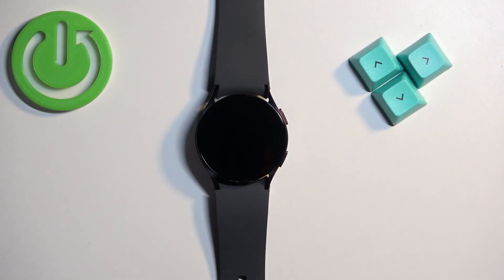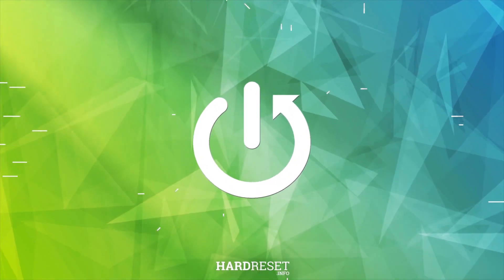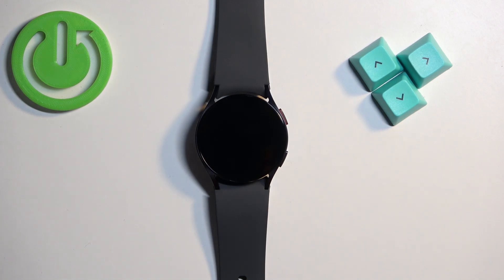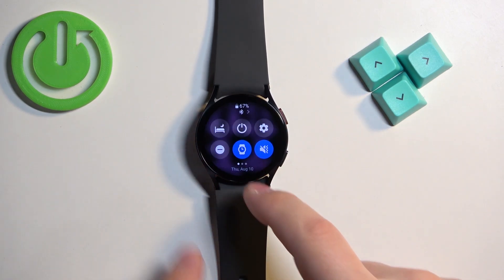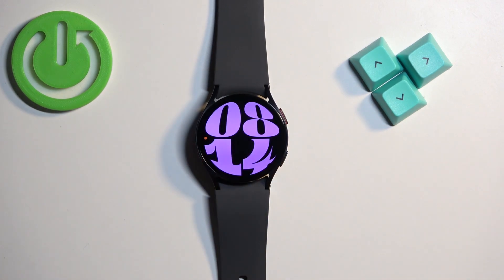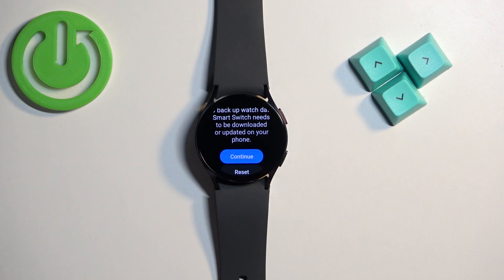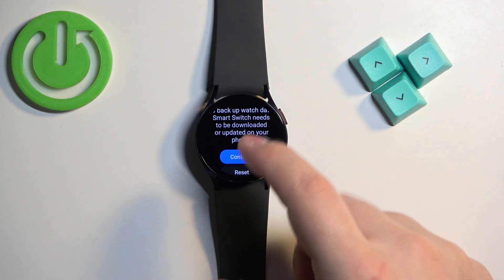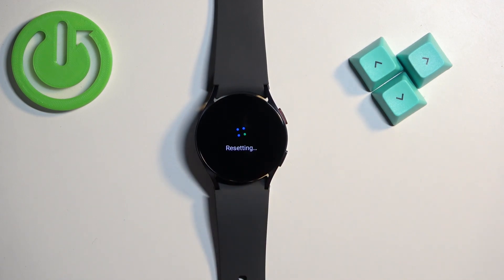How to Factory Reset Samsung Galaxy Watch 6 via Menu System Settings?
Discover the straightforward process of performing a factory reset on your Samsung Galaxy Watch 6 using the menu system settings. Whether you're troubleshooting issues or preparing your watch for a fresh start, this tutorial will walk you through the steps to restore your device to its original settings.

How to Reset Samsung Galaxy Watch 6 to Factory Settings via Menu System Settings?
How to Restore Samsung Galaxy Watch 6 to Default State using Menu System Settings?
How to Erase All Data on Samsung Galaxy Watch 6 through Menu System Settings?
How to Initiate Factory Reset on Samsung Galaxy Watch 6 via Menu System Settings?